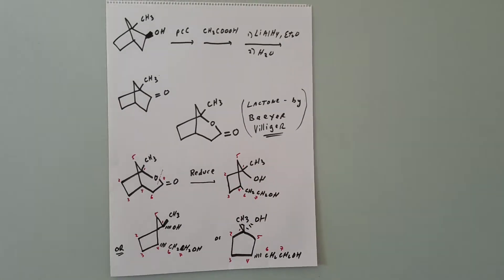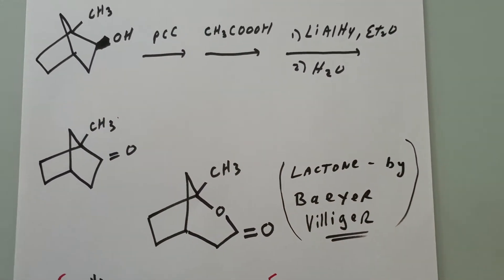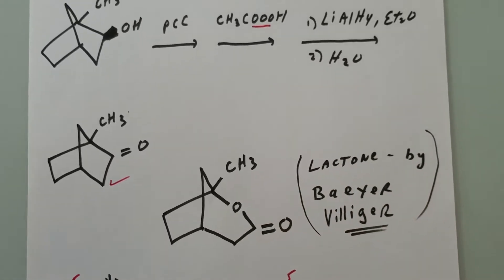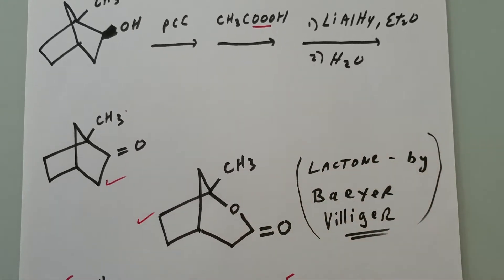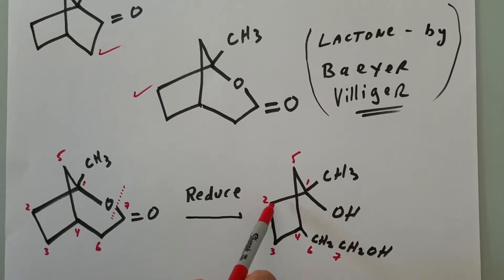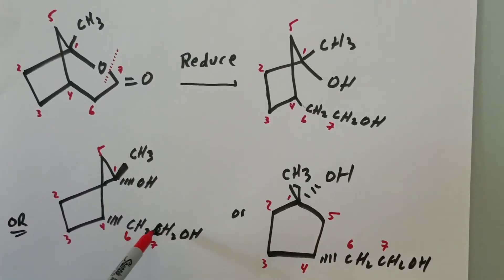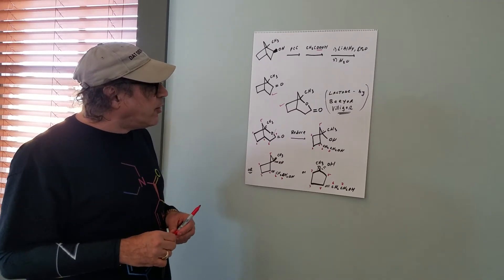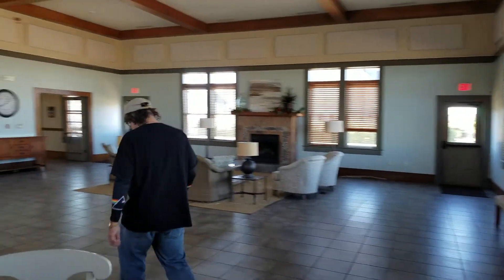Reaction Drill with Stereochemistry | Carbonyl Chemistry | ORGOMAN | Dr. Romano | DAT Destroyer